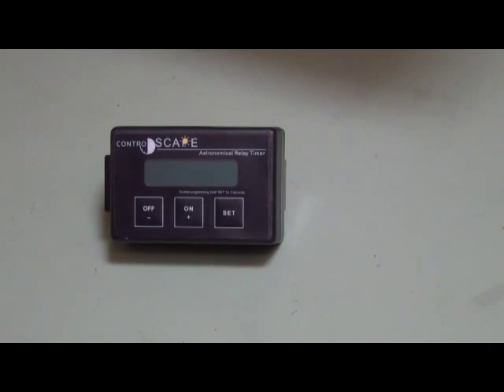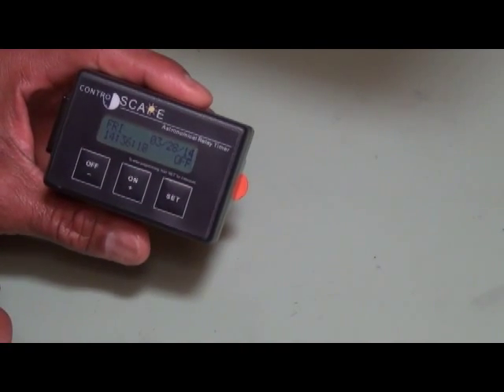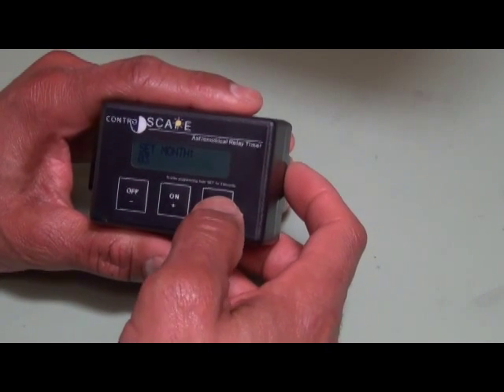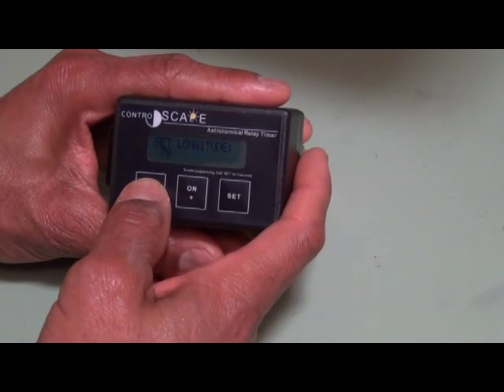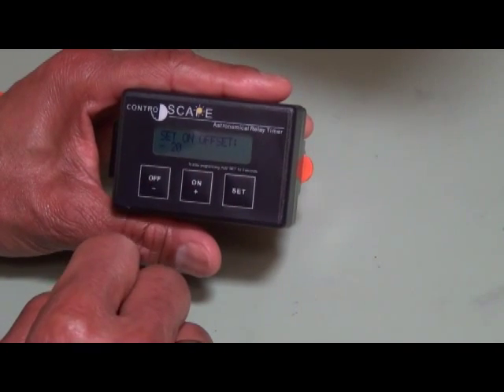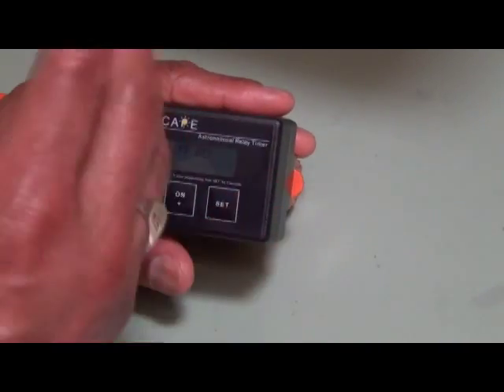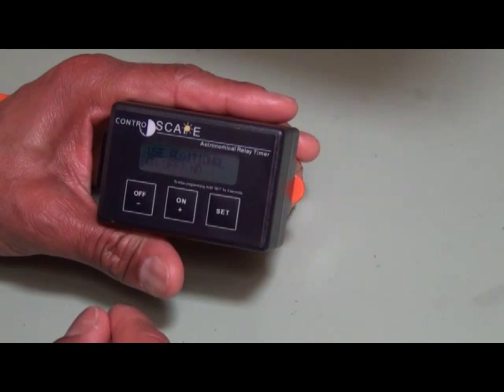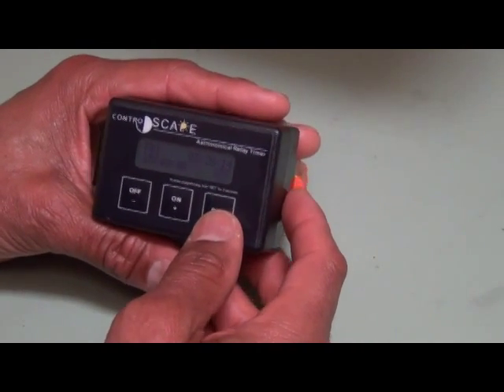ControlScape Astronomical Relay Timer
This video explains how to program the CS-ART